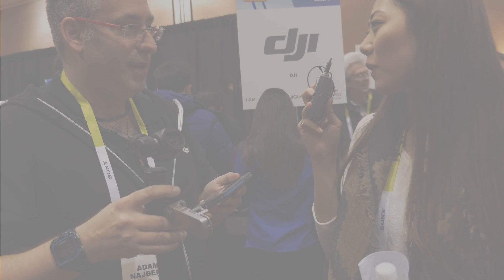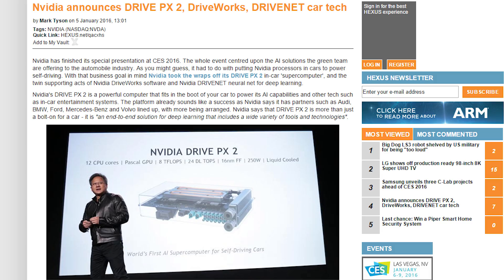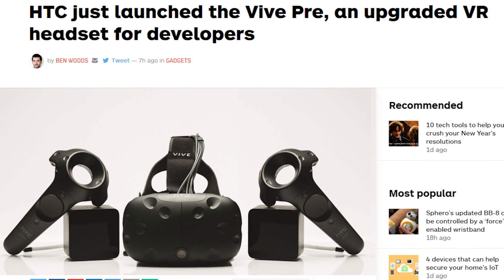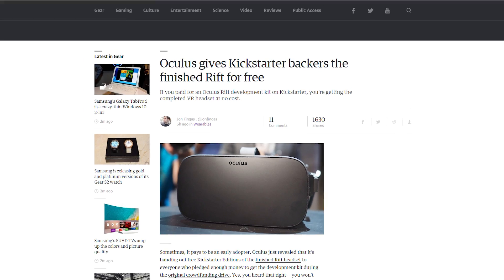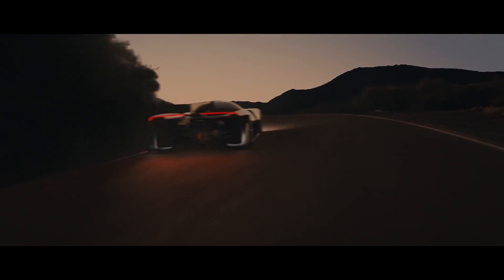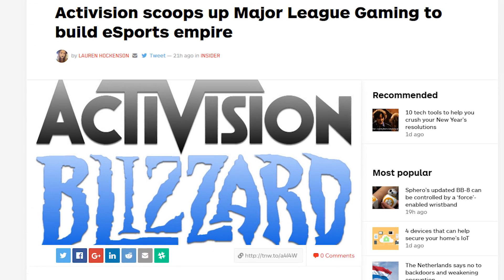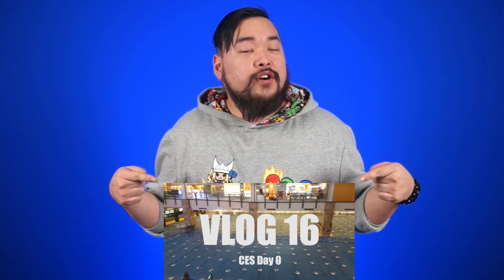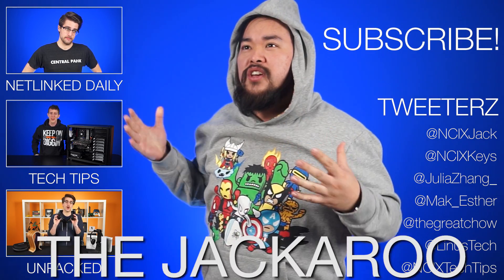NVIDIA’s PX2 Supercomputer, HTC Vive Pre Headset, Free Oculus Rift!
NVIDIA is on that grind to make car AI with the PX2 supercomputer. HTC’s second generation developer’s headset was revealed. The Oculus Rift is free for original backers of the DK1. All this plus Activision acquires MLG on this episode of Netlinked Daily.

Episode Credits:
Host: Jack Sui
Writer: Jack Sui
Editor: Barret Murdock